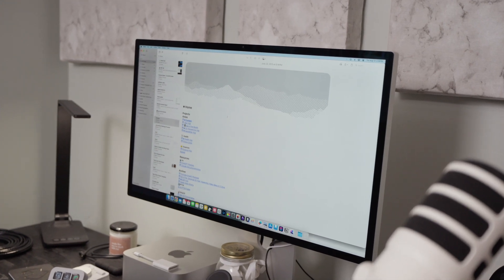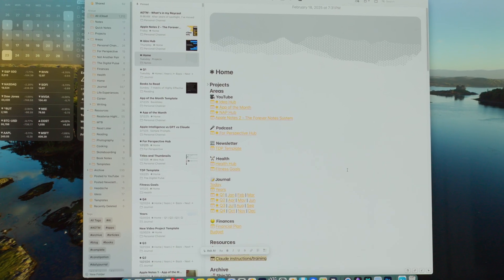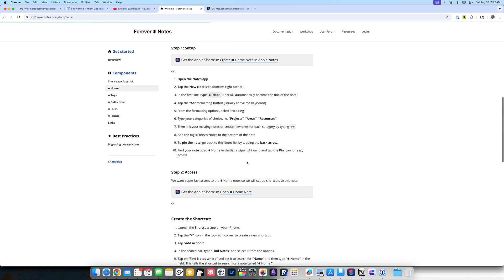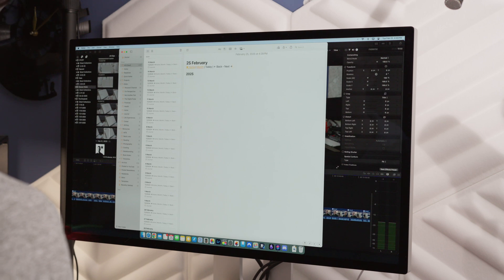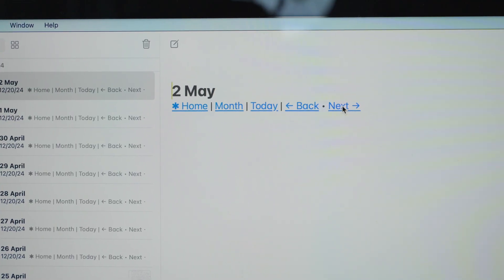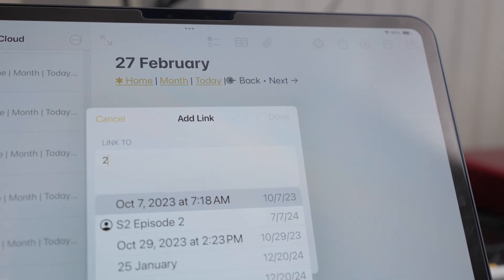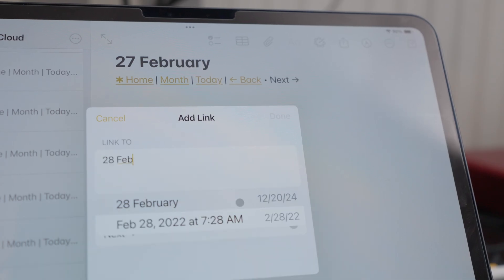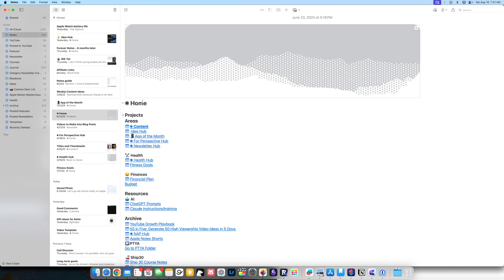6 Months with Forever Notes: What Actually Works (and What Doesn't)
I've been using the Forever Notes framework in Apple Notes for over 6 months now. Here's my honest take on what actually works, what doesn't, and how I've adapted it to fit my workflow.

After falling in love with Forever Notes initially, I've now lived with it long enough to see what sticks and what falls by the wayside. Some parts are genuinely game-changing, while others...well, let's just say they didn't survive my real-world workflow.

In this video, I cover:
• My biggest gripes with the framework (spoiler: it's the journal system)
• Why I ditched hub pages for something simpler
• The 3-tag system that actually changed everything
• Apple Notes limitations that frustrated me
• What I'd recommend for different types of users

Key Takeaways:
- Smart folders and tags beat complex folder structures
- Take what works, leave what doesn't
- Perfect systems don't exist (and that's okay)

My Current Apple Notes Setup:
- 3 main tags: YouTube, Podcast, Newsletter
- Smart folders for automation
- Simplified archive system
- No more folder sorting!